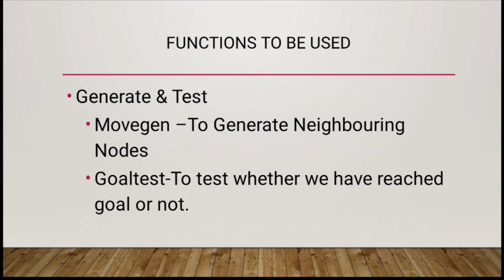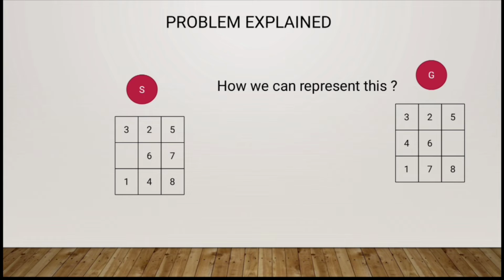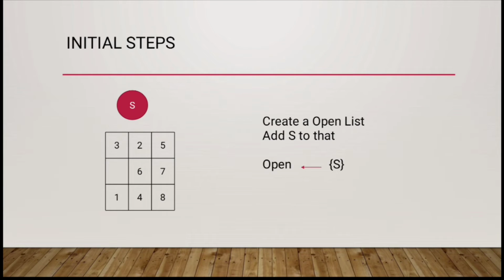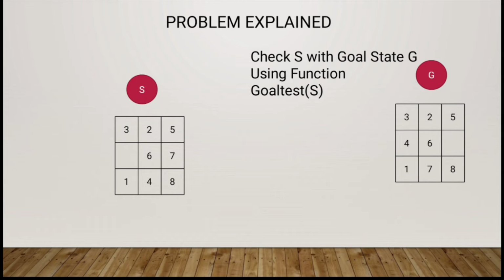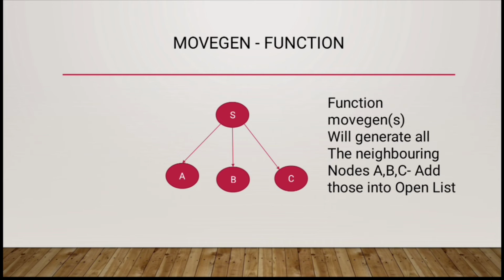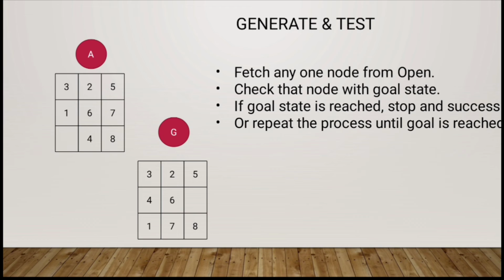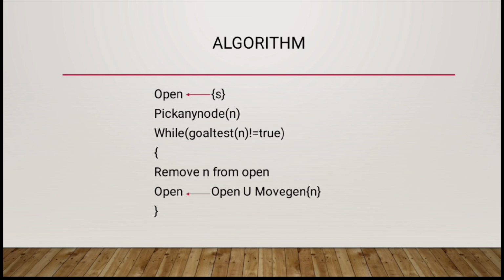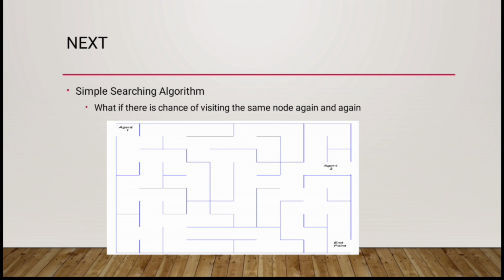Basic Search Algorithm - Introduction on how to generate any algorithm. Artificial Intelligence.